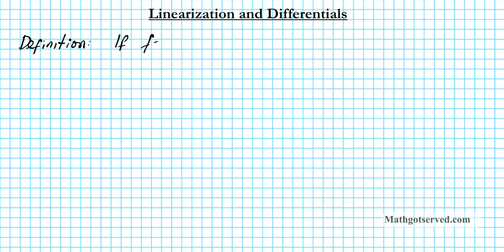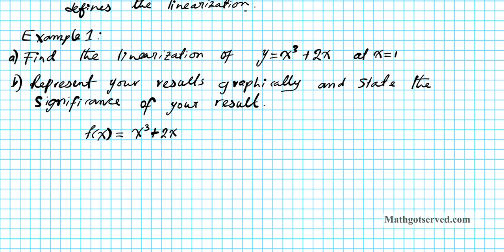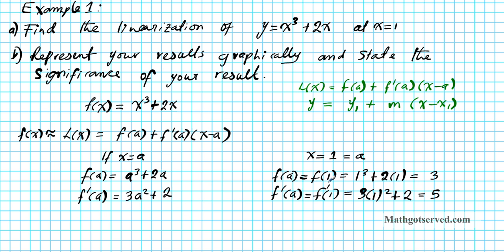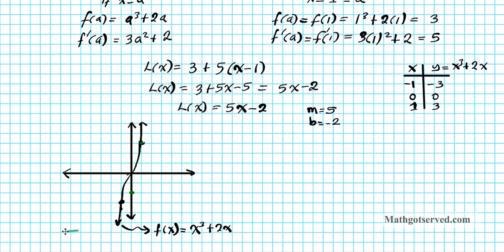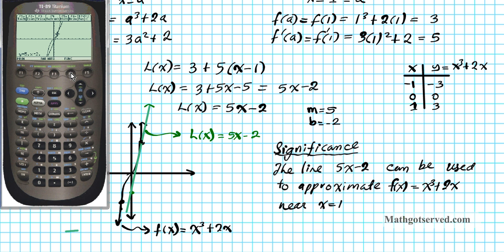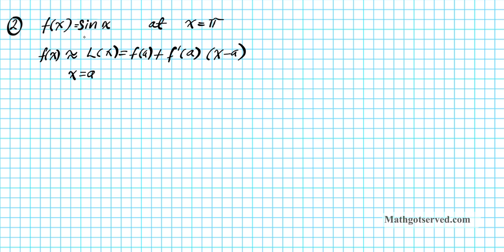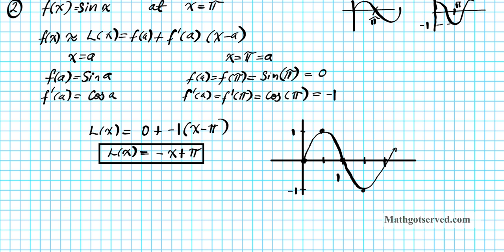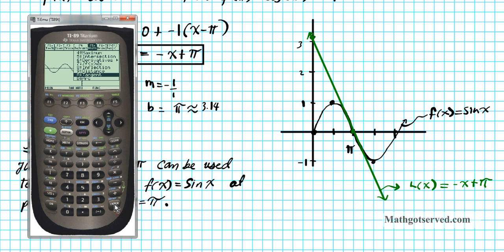Linearization and differentials Part I cU4l6 calculus ap ab bc Newton tangent TI-89 tutorial